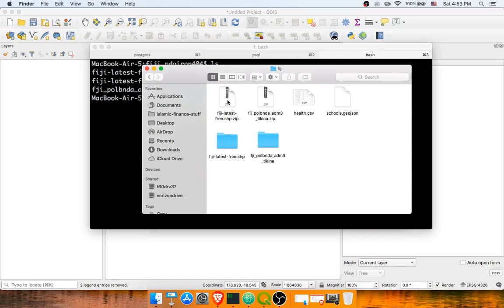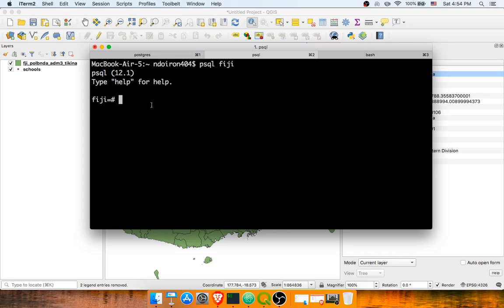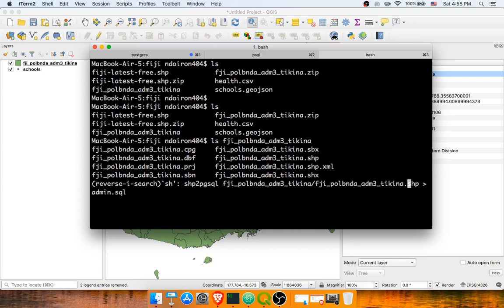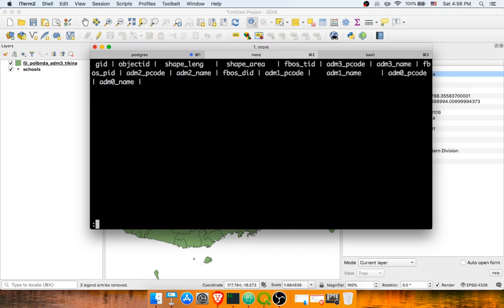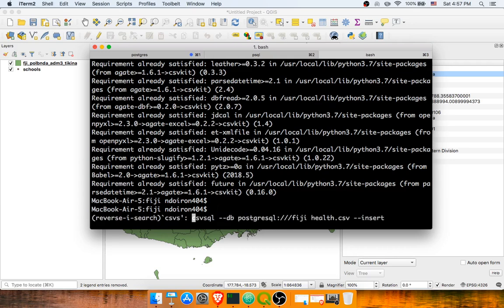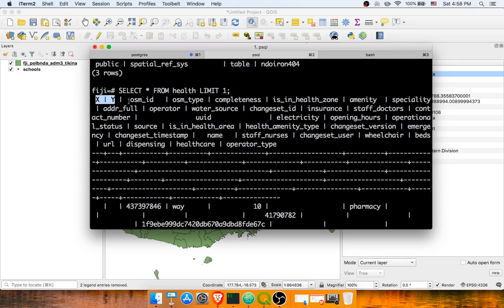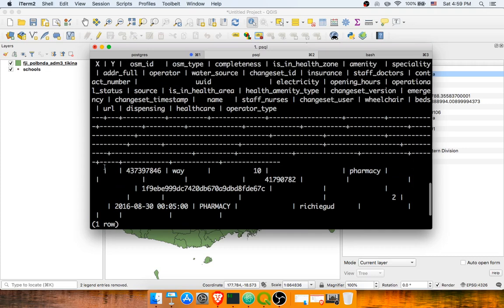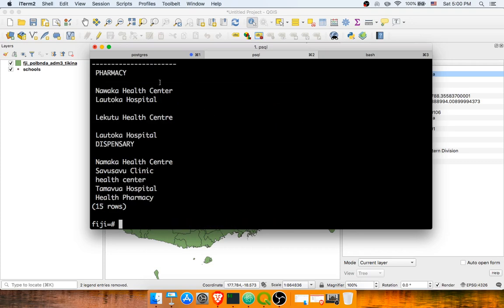PostGIS Workshop: Importing SHP and CSV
I've downloaded spatial data (spatial .shp) and tabular data (.csv) - how do I import them into PostGIS?

This video covers how to preview data in QGIS, make sure PostGIS is installed inside PostgreSQL, use shp2pgsql to import the shapefile, and use csvkit/csvsql to import the CSV.  I then enable the CSV table for geo queries, using ST_MakePoint("X", "Y") inside of PostGIS.